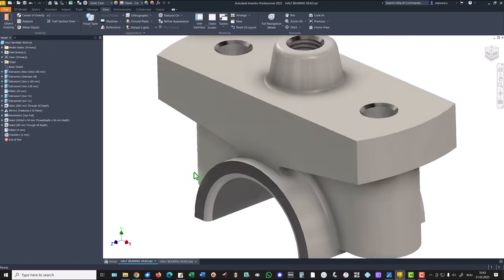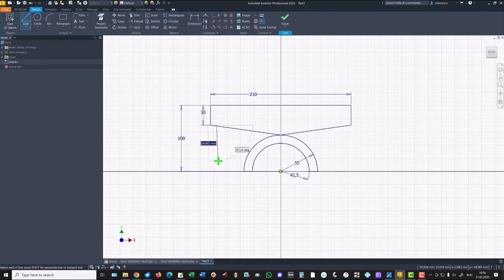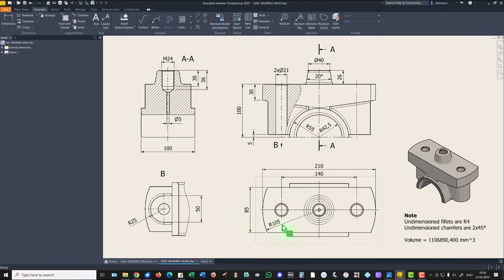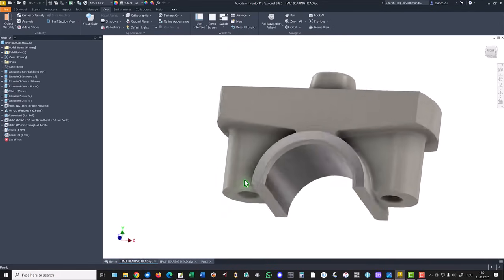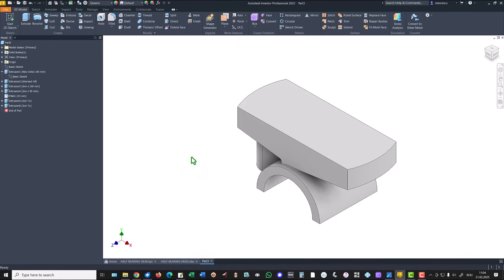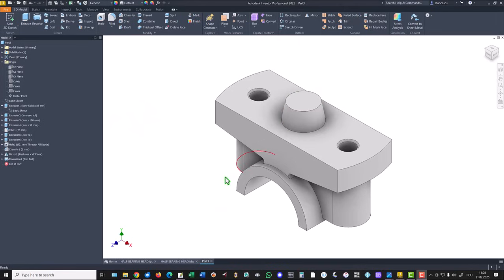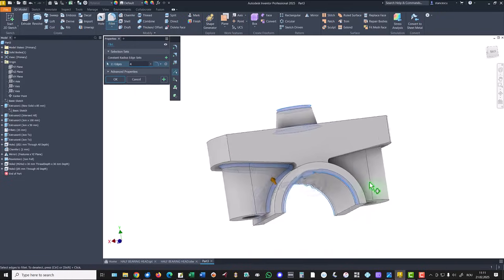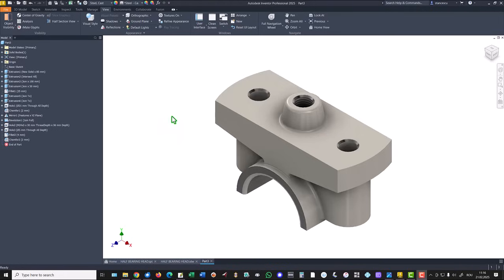Tutorial Inventor - 591 HALF BEARING HEAD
You can slow the film on YouTube by using Settings (bottom right), selecting Normal, and choosing a subunitary Playback speed. If you misunderstand what I say by voice, then click on the CC and activate the English auto-generated subtitling

If you want to practice the topics in this series of tutorials, please download the synonymous zip files - where appropriate